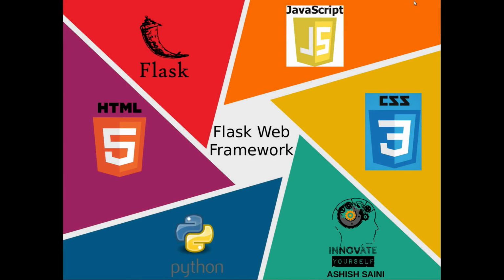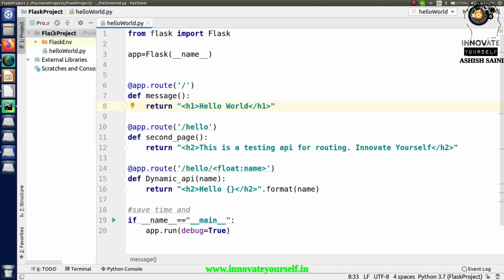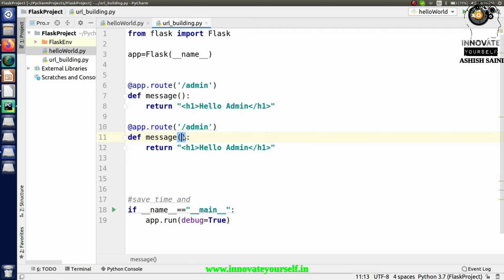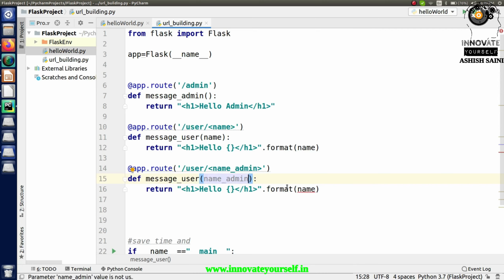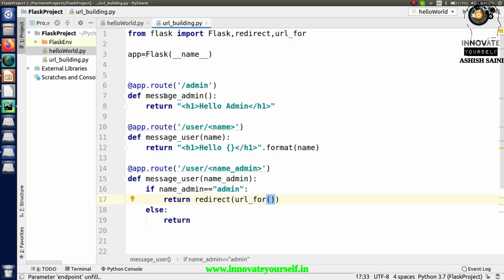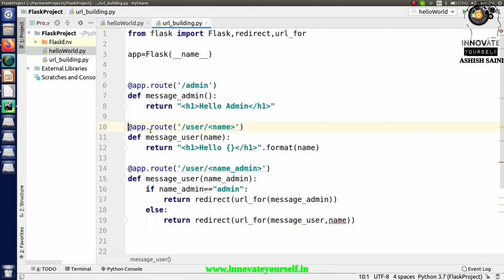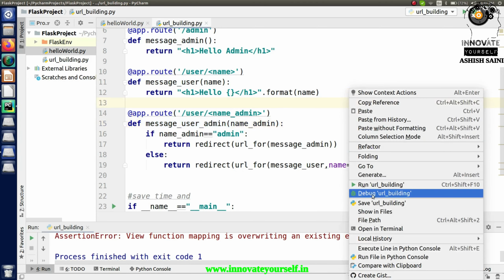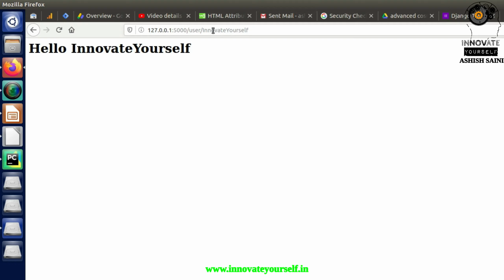API Building with Flask Web Framework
- How to conditionally redirect from one API to another
- How to build the URL as per the actions

Also, what is the relationship between web development and flask? What are the different engines on which flask is based on?

1. Python Programming
2. Machine Learning
3. Artificial Intelligence
4. Rasa chatbot
5. Internet of things
6. Embedded Programming
7. C programming
8. Web development with python